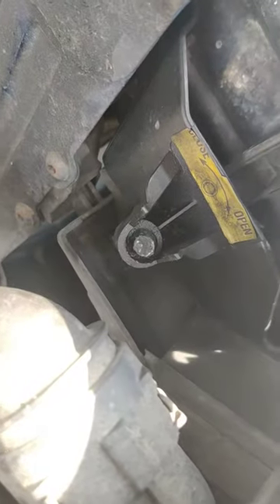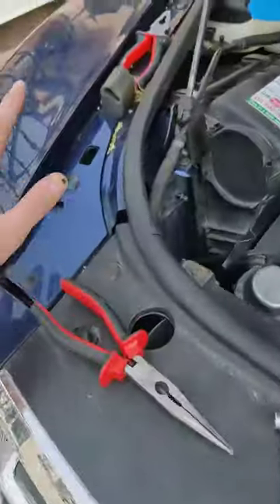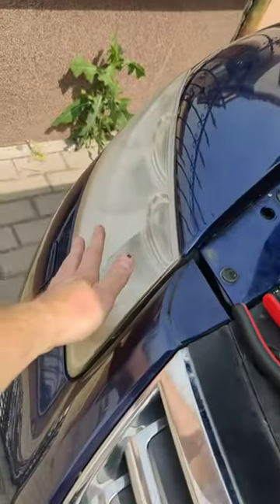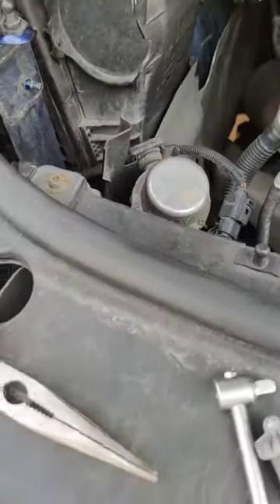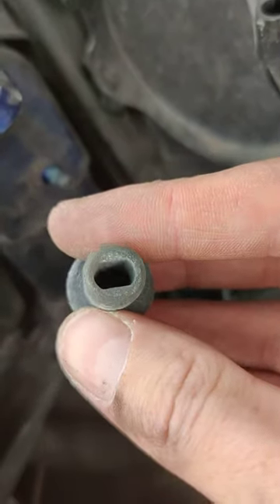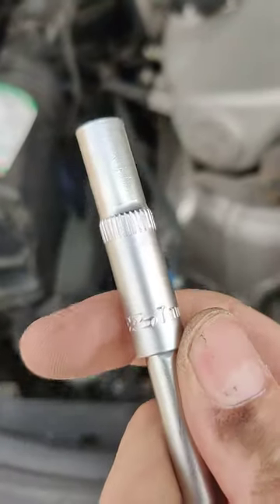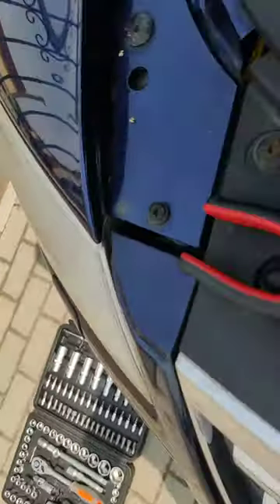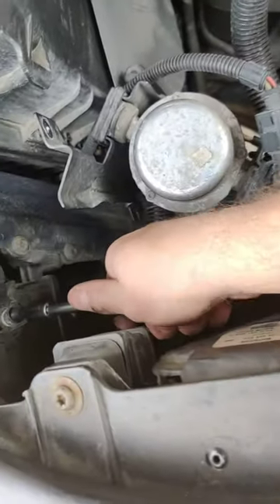Touareg 7l Removing headlight with broken bolt Part 1/3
Long story short, the previous owner or mechanic who worked on the car completely destroyed both mechanisms so I had to apply some brute force in order to properly remove them.

1. For the right headlight
- I had slightly moved the vacoom pump away so I can access it easier.
- Using some pliers remove the OEM "conical" screw, a bit of brute force does the job.
2. For the left headlight,
- The previous "mechanic/owner" didn't know how the mechanism works, so by forcing it the bold lost it's hexagonal shape. I had to break the whole "conical" screw so I can properly unscrew it.